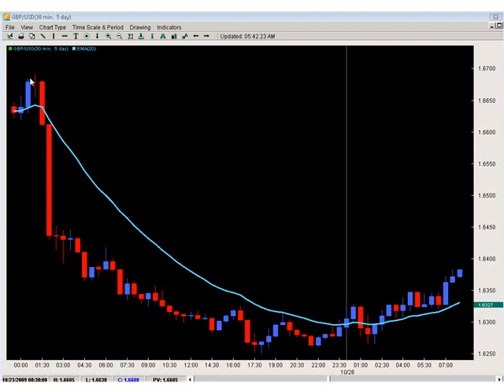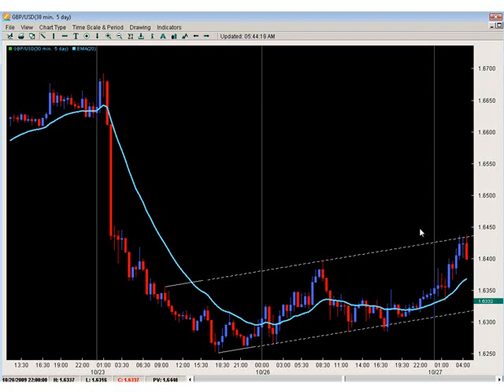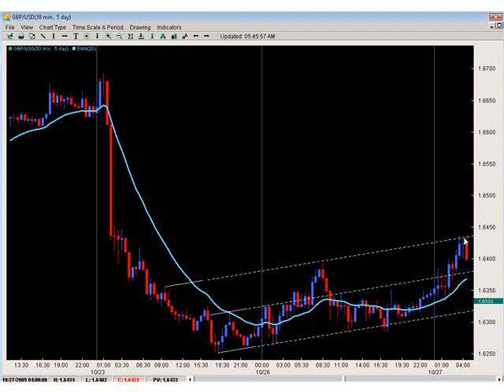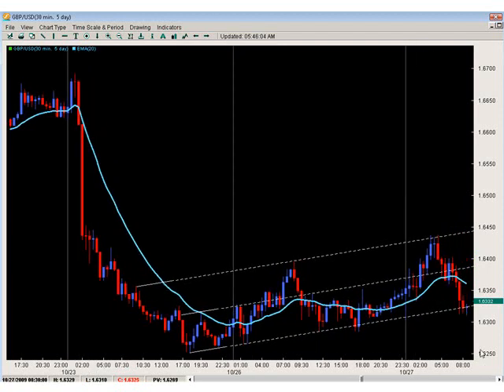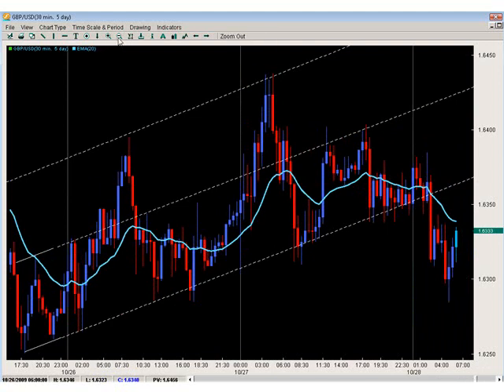Price Action & Channel Trading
How to trade channels using a unique method to find the most likely direction a channel will breakout and when to avoid trading a channel.

for more techniques on learning how to trade forex and price action techniques.